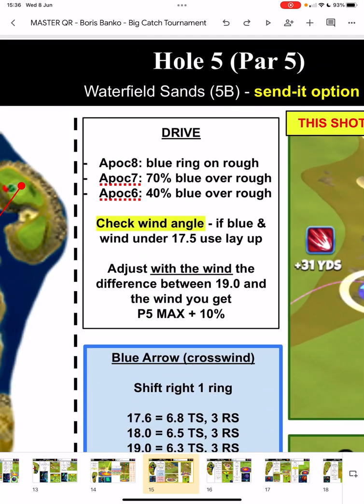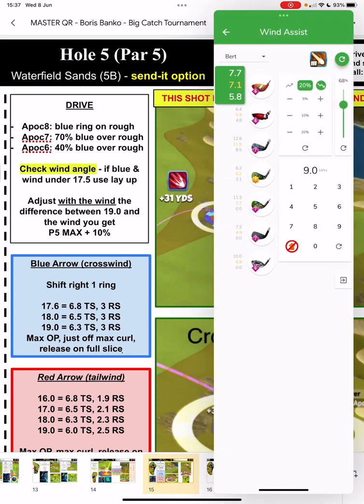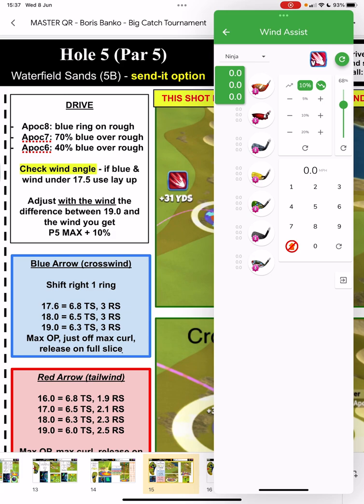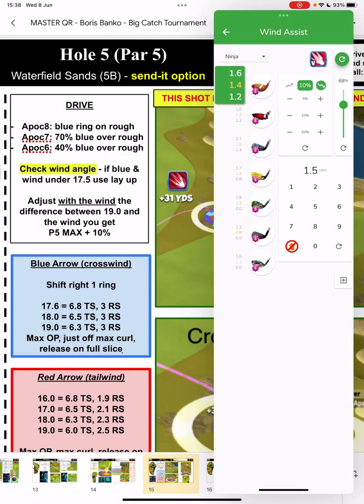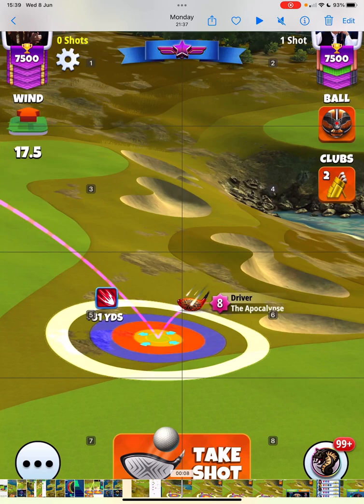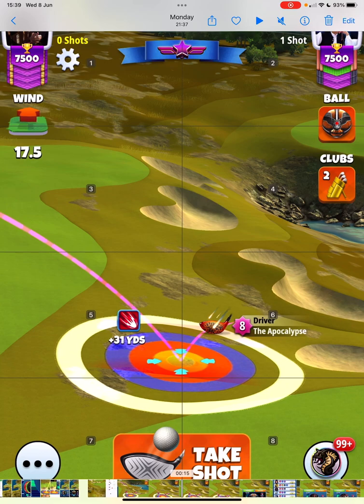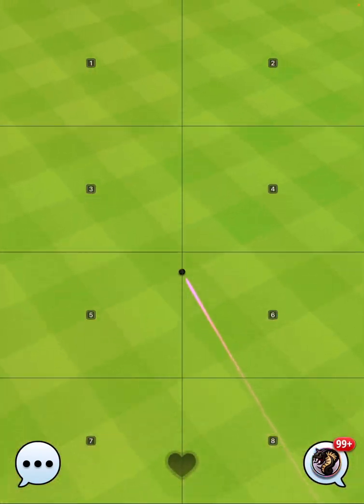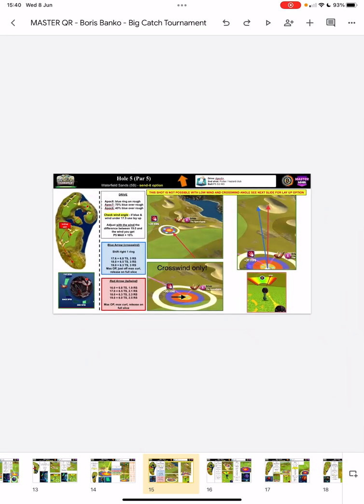Golf Clash using Boris guides - adjusting the difference between a set wind and your wind